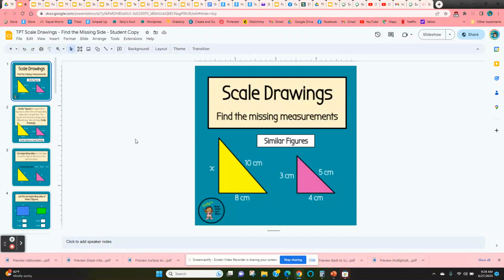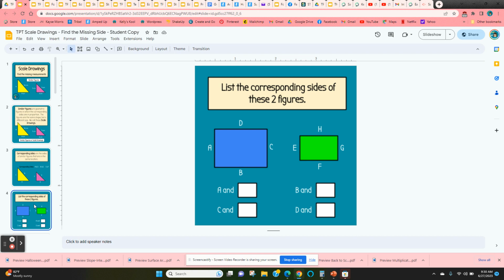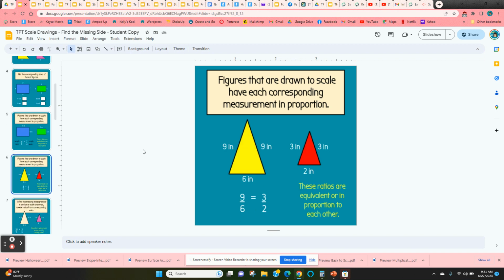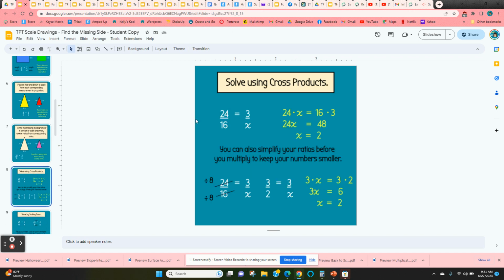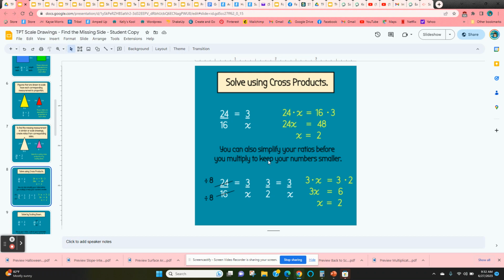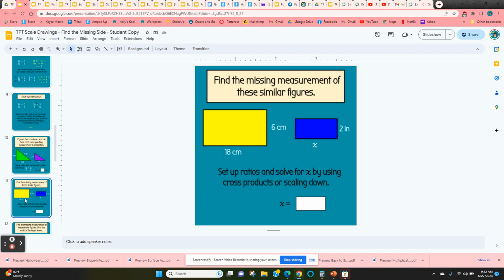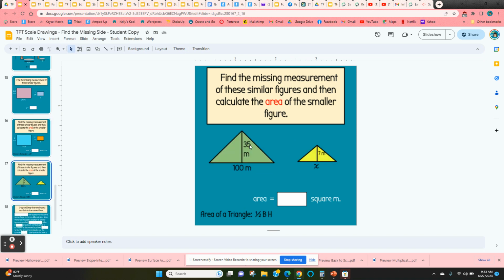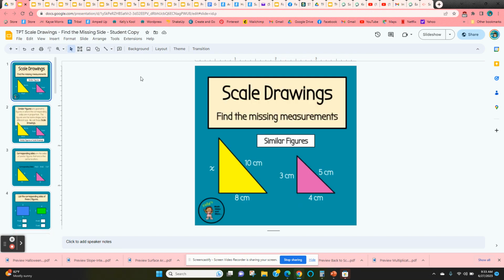Scale Drawings - Find the Missing Measurements